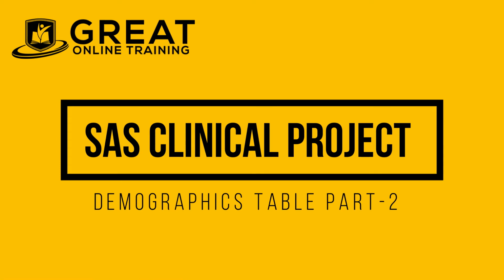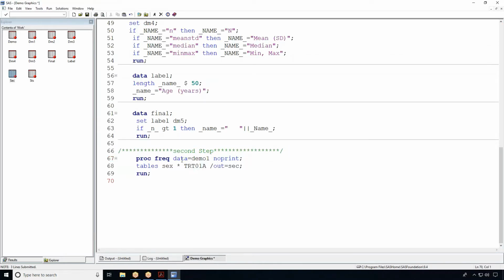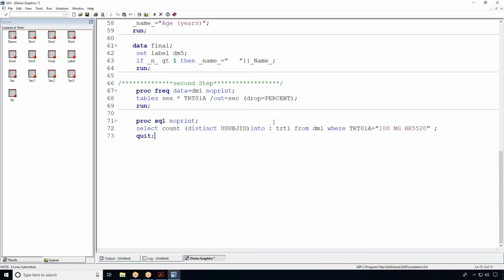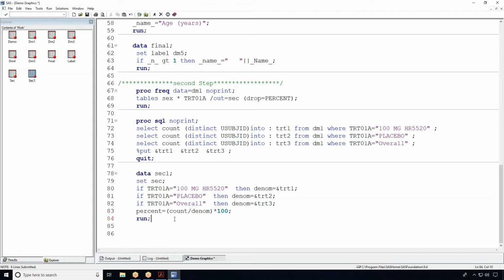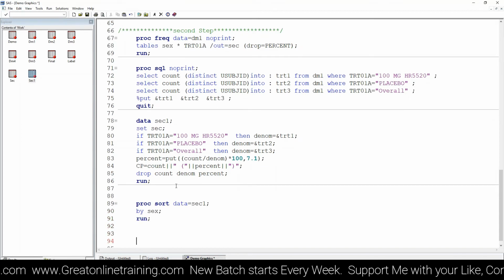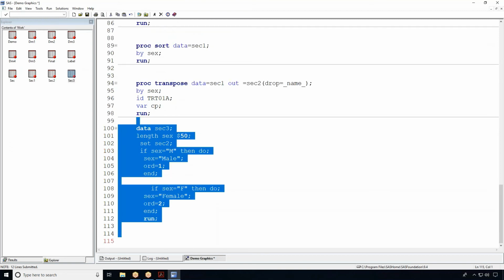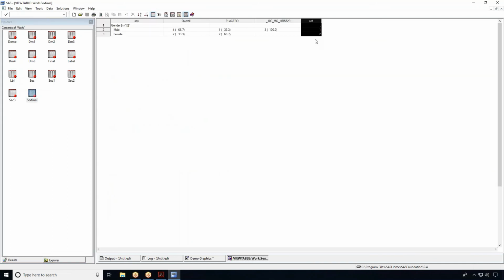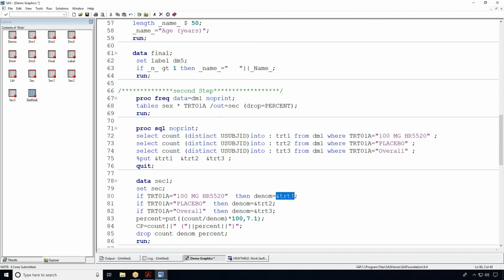SAS Clinical Programming Project : Demographic Table Part -2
SAS Clinical Programming Project Demographic Table Part -2 will cover How to produce demographic table in Clinical SAS programming For More Videos